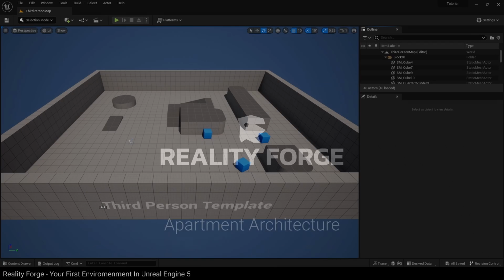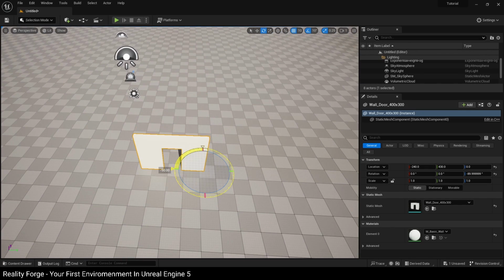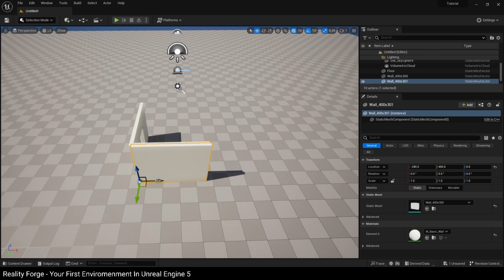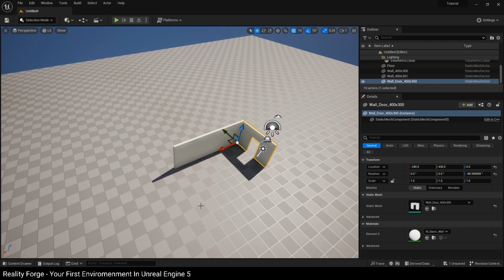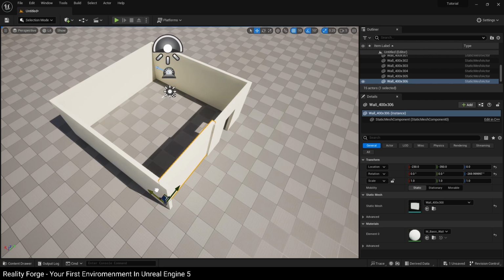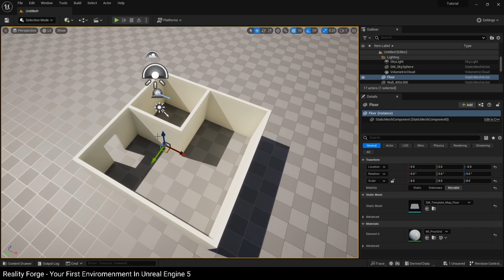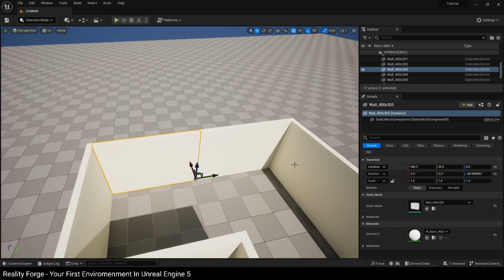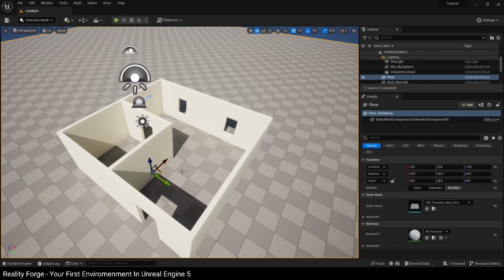Creating A Cozy Apartment In Unreal Engine 5 | Beginner's Guide - Part 2: Setting Up Architecture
PART 2/12: Setting up Walls, Doorways, and Window Walls From the Architecture Folder

Designed for beginners, this course/tutorial series will guide you through the steps needed to create a cozy apartment environment, from an empty level to rendering out a cinematic, all on Unreal Engine.

In this Unreal Engine 5 series, you'll navigate the User Interface, master Actor Placement and Material Assignment, craft Architecture, incorporate Furniture, utilize the Modeling Toolkit and Quixel Megascans, and explore Lighting techniques.

By the end of this course, you'll be able to:

- Create detailed indoor environments in Unreal Engine 5
• Render cinematic scenes
• Access our Unreal Engine network and communities
• Kickstart your portfolio and career as an Unreal Engine user

Reality Forge is an Epic Games Unreal Authorized Training Center providing Unreal Engine training to students and professionals. Through our videos here on this channel and our blog, we run courses and tutorials on Unreal Engine and other GCC tools.

This course was taught by:
Shaun Ansari, Unreal Authorized Instructor partner at Epic Games | Co-Founder & CEO of Reality Forge